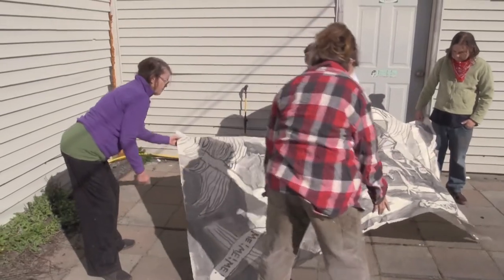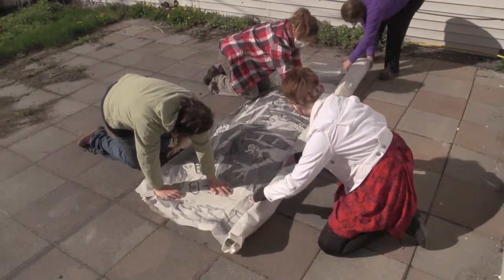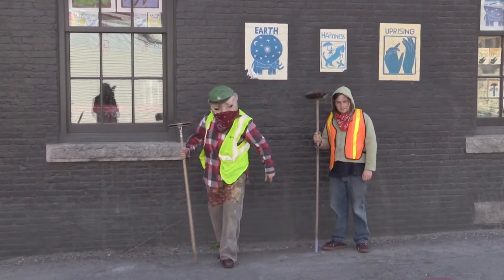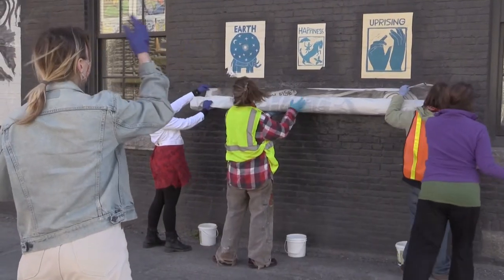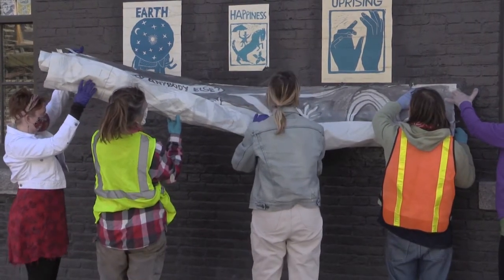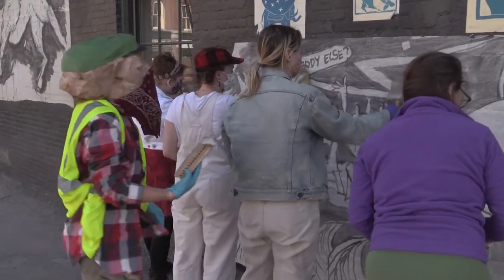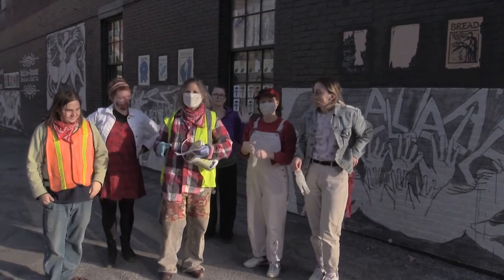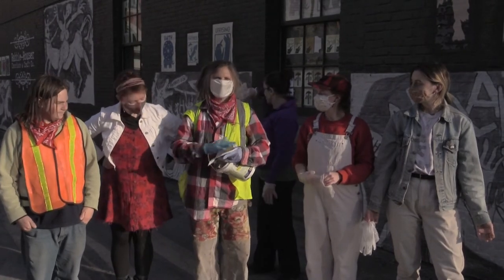Peter Schumann_THE IN AND OUT SHOW, Part 1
Full Title: IN AND OUT OFF WE GO RIDING THROUGH THE ALL was filmed on April 27, 2021 as the first phase of a series of three, with the fourth an artist statement by Peter Schumann.
The Installers:  Max Fransen, Maia Gilmour, Casey Greenleaf, Eddie Haynes, Rachel Hellman, MacNeil, Stephen Miracle, Alexis Smith, Brooke Stapleton
Bread & Puppet Circus Band:  Torri Lynn Ashford, Amelia Castillo, Josh Krugman, Uriel Najera